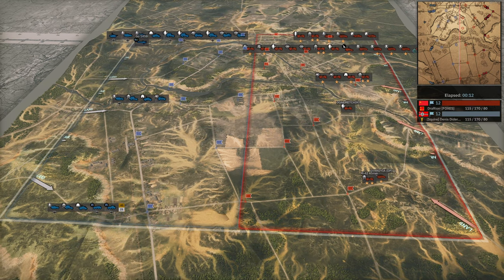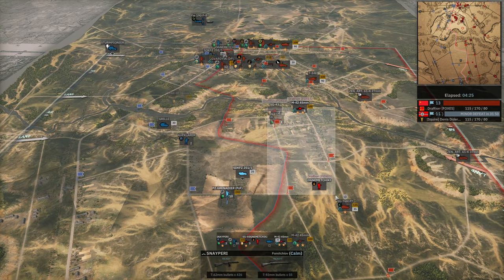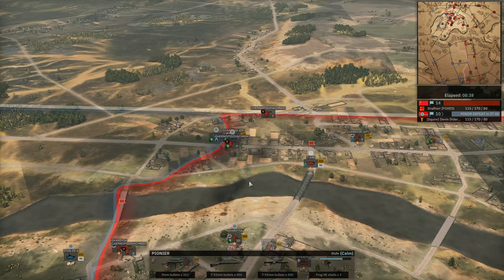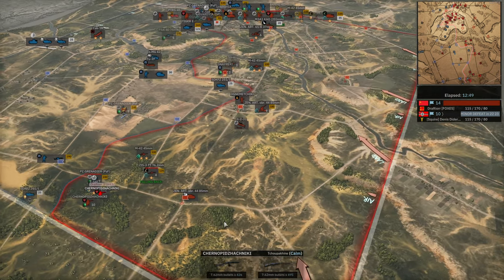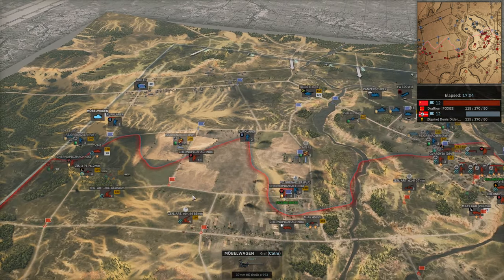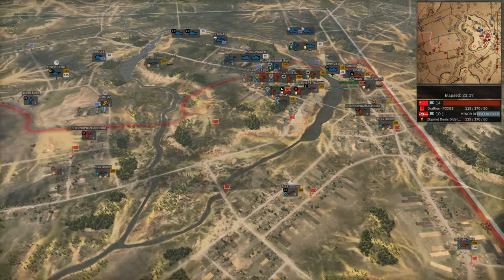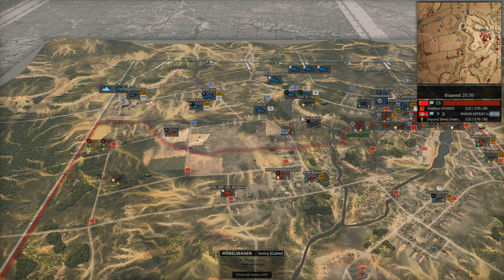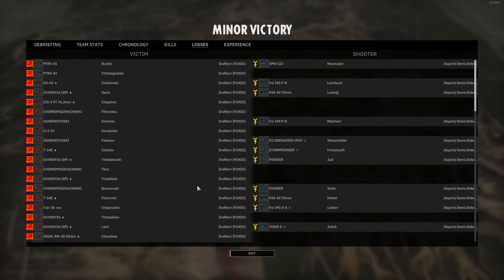AT Planes in force! Steel Division 2 League S9 DraRiorr vs Denis Diderot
Buy AA, people. Decks below!

16. Panzer
DCTrjRChCExEssABEs0ABRuMABAA0slQgoupAuEABEzgABUzgABE8MABAYAABQYAABQhEABEmEtlQmQg5EmMg5UmEtlgmIg5AmQg5ANcABJGQABAOhFxBVYABAh4g5FQkg5QLsABEMNWJAusABBlkABB88ABRxQABE28ABVQYADFXwABAkoCcA==

84-ya Gvard. Strelkovy
DCTDjRChCExEx8VpUx8VpBvVSBENs46YNo45QJBHBVusPpUxg45ENo45gNs45QT4ABET0ABE1gABAMgVpFR0VpEc0VpASUVpAWoABJRIPpAAUVpIEsVpFtMABBTUABEI045UI045VRE45FmMABQQ5HBA9wABQ9wABJE8ABFSEVpSAgABUR444A==